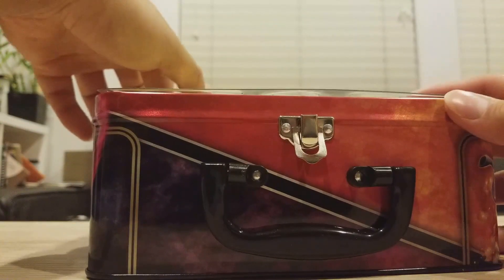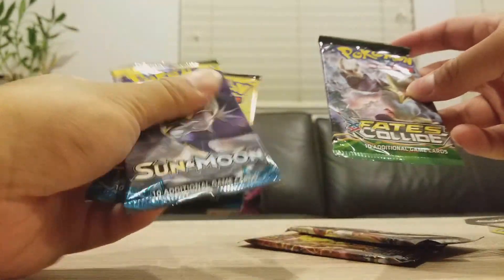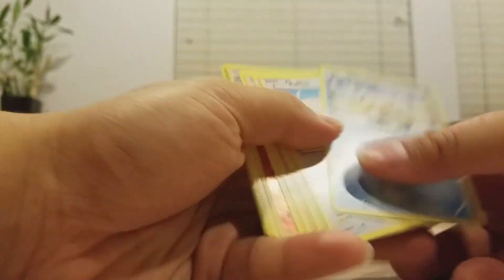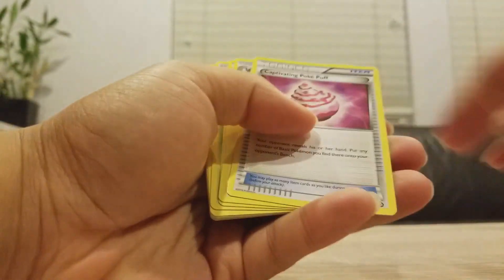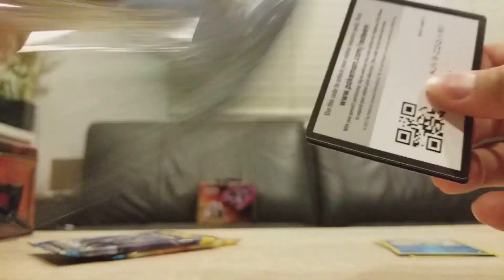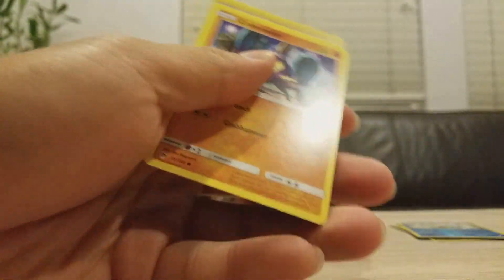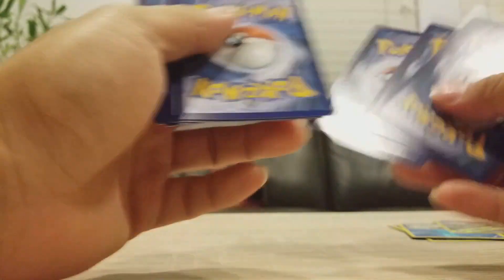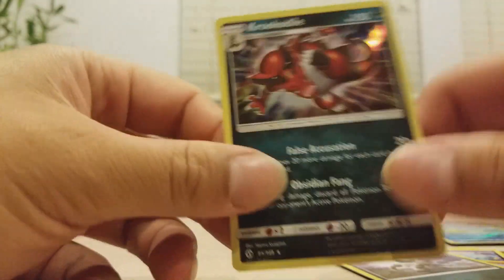POKEMON LUNCH BOX?!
I don't know what the tin is actually called, so I'm calling it a lunch box. I'm definitely gna start using it to bring lunch to work.